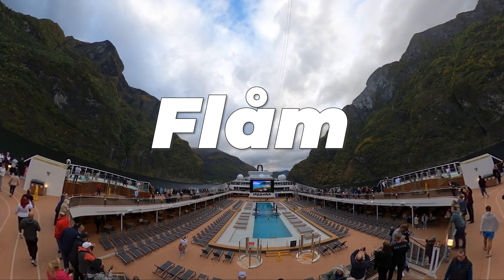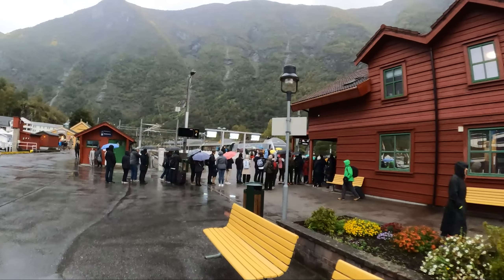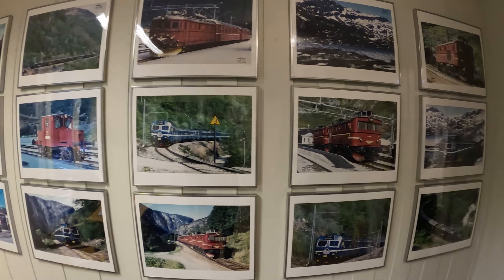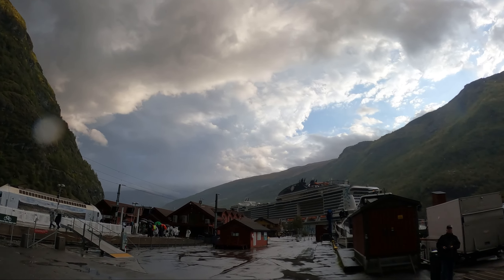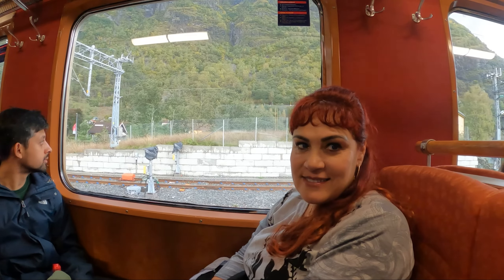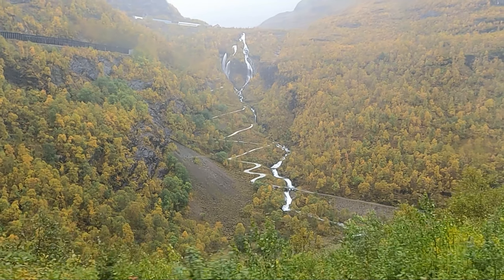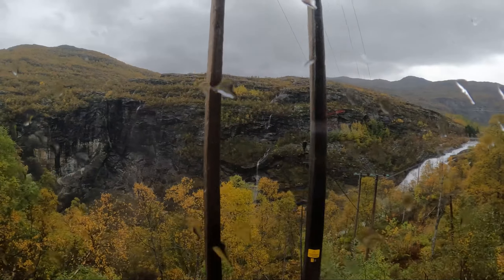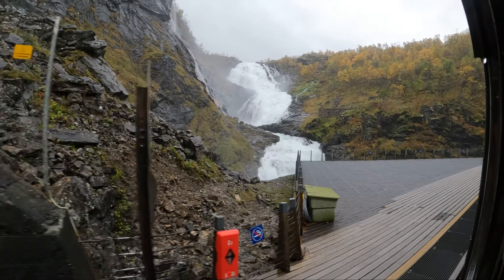MSC Euribia in Flåm, Norway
Immerse yourself in the breathtaking beauty of Flåm, Norway, as you embark on an unforgettable cruise adventure with MSC Euribia. Nestled in the heart of the Norwegian fjords, Flåm is a picturesque village that captivates visitors with its stunning landscapes and charming atmosphere.
During my recent visit to Flåm, I was enchanted by the allure of this hidden gem. The town, also known as Flam, welcomes you with its quaint streets, traditional Norwegian architecture, and a warm, inviting ambiance. The sheer natural beauty of Flåm, Norway, is unparalleled, making it a must-visit destination for travelers seeking the best of Norway in 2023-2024.
One of the highlights of my Flåm visit was exploring the local museum, which offers a fascinating glimpse into the region's rich history and culture. The exhibits provide insight into Flåm's evolution, from its early days to its present charm. It's a perfect starting point to understand the essence of this enchanting destination.
No visit to Flåm is complete without experiencing the renowned Flåm Railway, or Flåmsbana. This iconic train journey takes you through some of the most breathtaking landscapes in the region, offering panoramic views of the majestic mountains, cascading waterfalls, and the serene waters of the UNESCO-listed Nærøyfjorden (Naeroyfjorden). The journey is a visual feast, and it leads you to one of the most beautiful waterfalls in the area, creating memories that will last a lifetime.
As you plan your cruise with MSC Euribia, consider making Flåm a highlight of your itinerary. The combination of cultural richness, natural splendor, and exciting activities makes Flåm one of the best destinations in Norway.

00:00 Intro
02:51 Local Museum Flåm, Norway
08:50 Train travel in Flåm, Norway